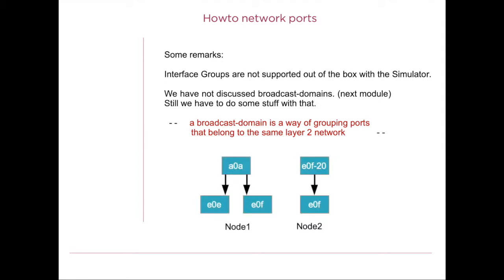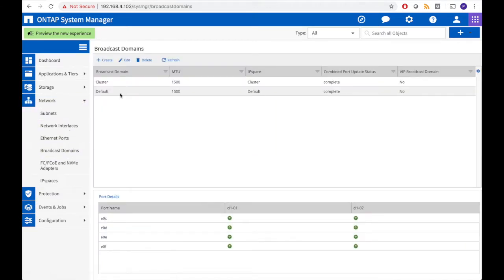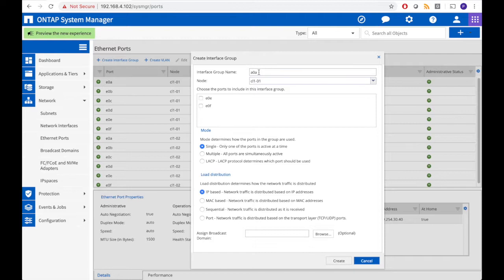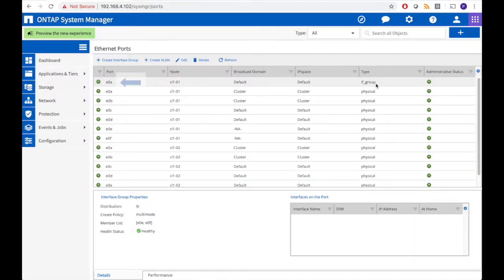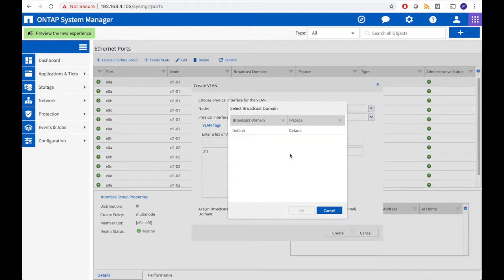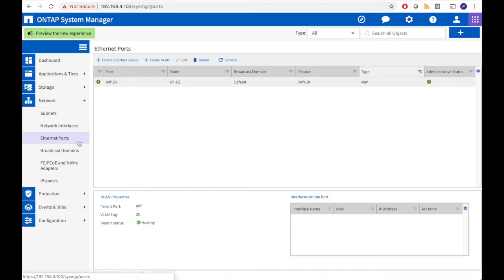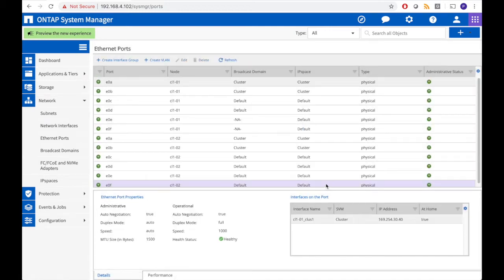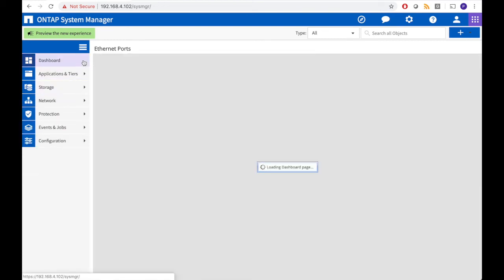NetApp HOWTO Ports part 3 system manager